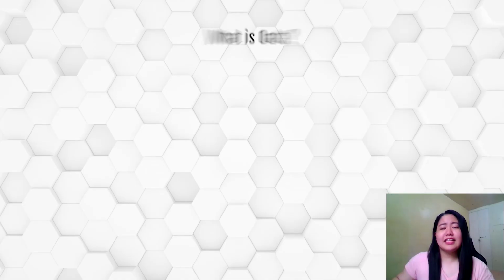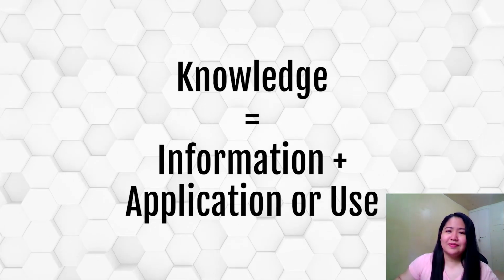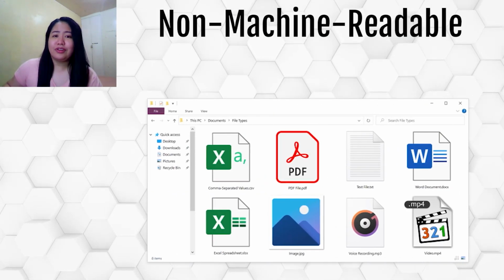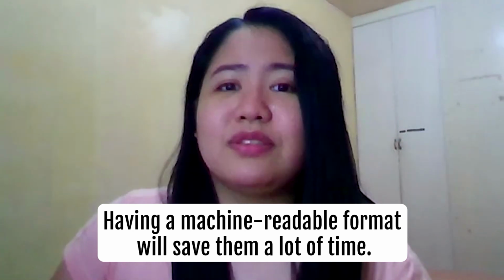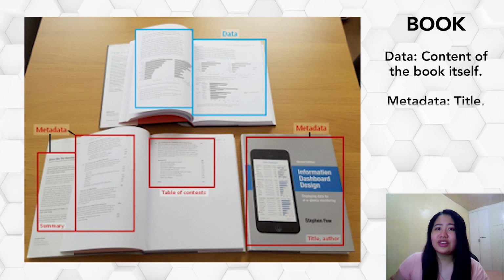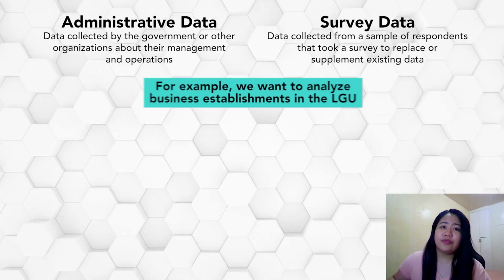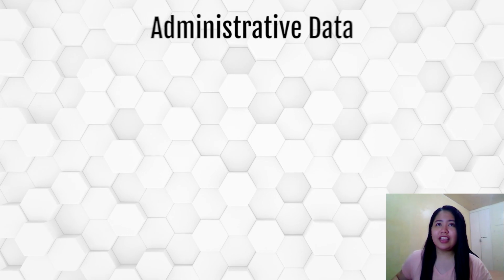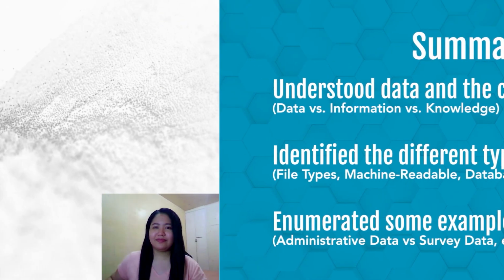PRIDE Course 2A - Lecture 1: Data Concepts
Outline:
Lecture 1. Data Concepts
    1.1 Definition of Data
    1.2 Different Types of Data
    1.3 Examples of Data

This course aims to provide a basic understanding of the concept of data, give examples, and differentiate the types of data that are commonly encountered. Additionally, this course will allow the participants to categorize data into machine-readable or non-machine-readable formats.

Lecturer:
Jeddahlyn Gacera is a Data Associate of Action for Economic Reforms. She worked as an ETL consultant for 5 years and is currently a Data Scientist at Accenture. There, she collaborates with and delivers data-driven solutions to a leading financial services provider in the country, and one of the biggest platform companies in the world. She has a bachelor’s degree in Mathematics from University of the Philippines Diliman, and a master’s degree in Data Science from the Asian Institute of Management.